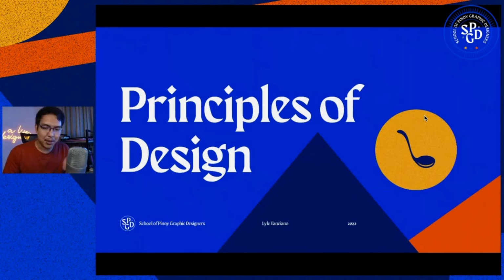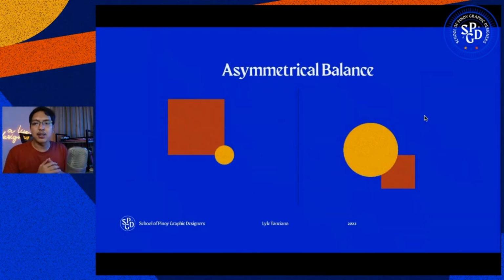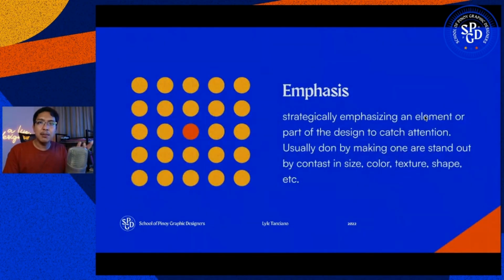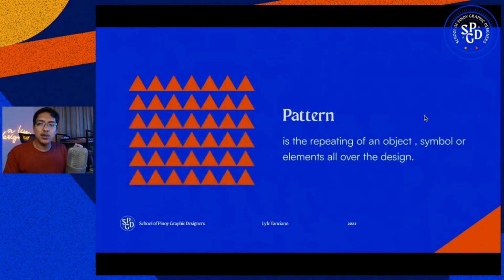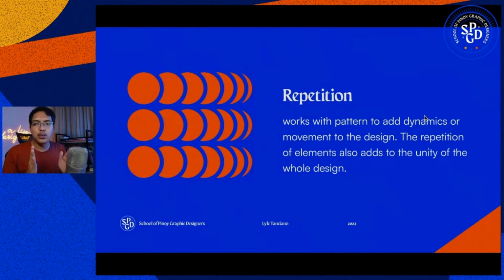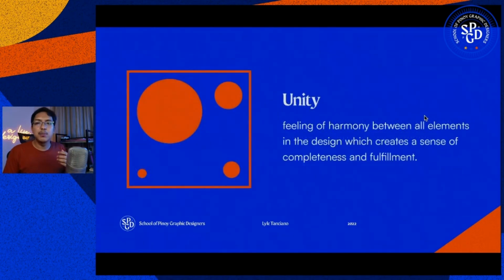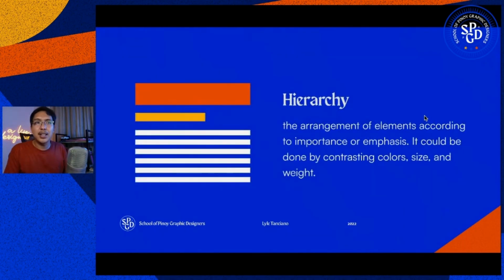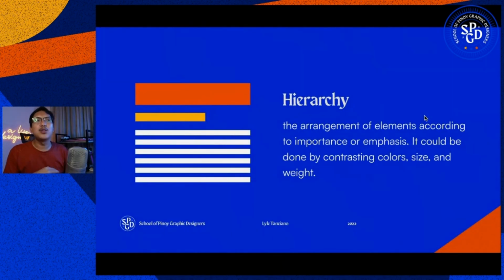Module 12: Principles of Design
Kumusta, mga kaklase?

Welcome to Module 12 of Introduction to Graphic Design FREE Training Program inside our community School of Pinoy Graphic Designers.

In this video you will learn about the Principles of Design and why they are important to learn after learning the Elements of Design.

Important Note:
I will upload one module a day for the next 15 days instead of uploading the whole training in one go. Para naman hindi ka ma overwhelm sa info and take this training one step at a time.